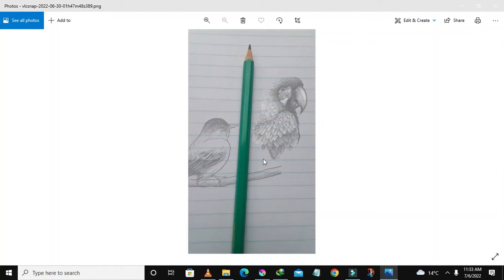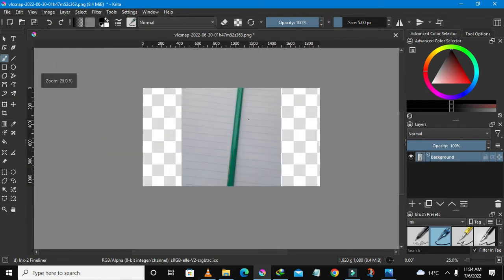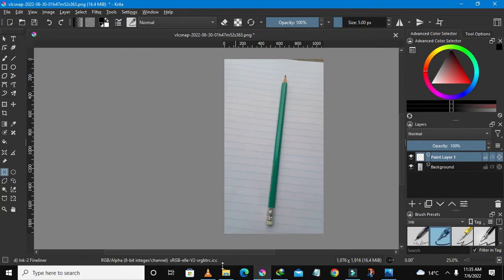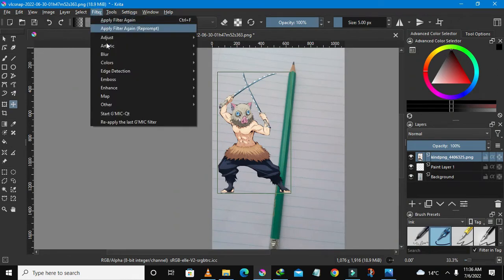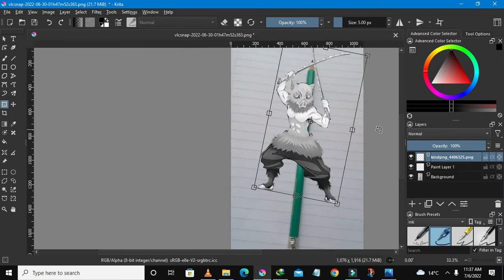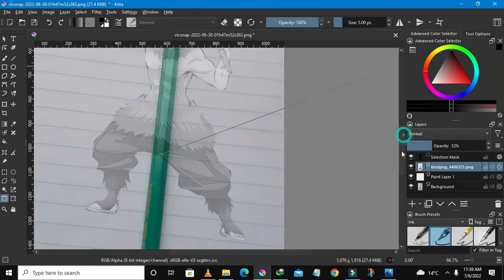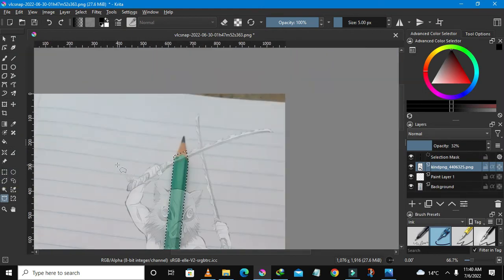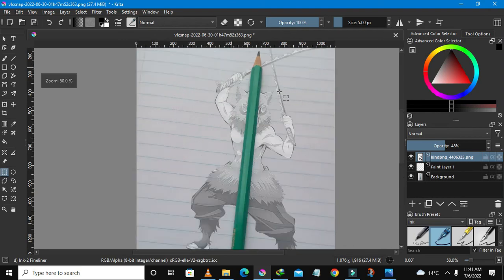How to Create Pencil Effect in Krita